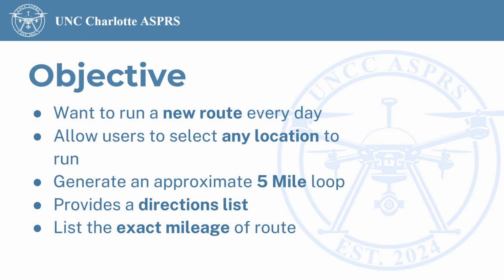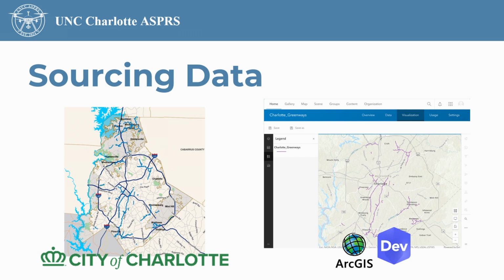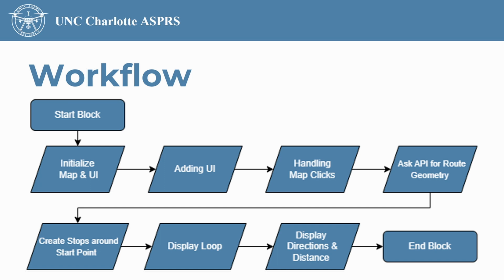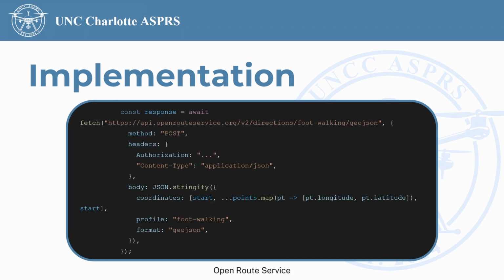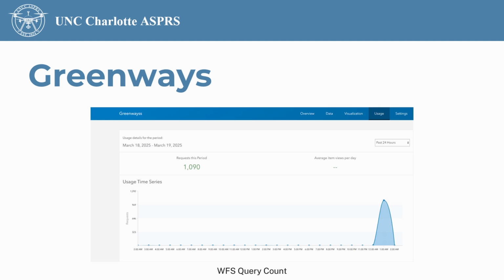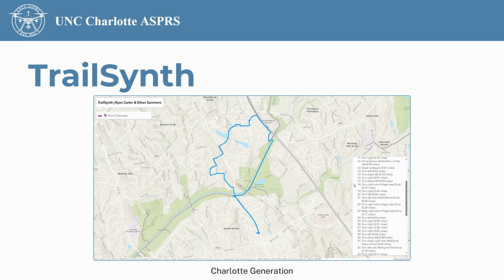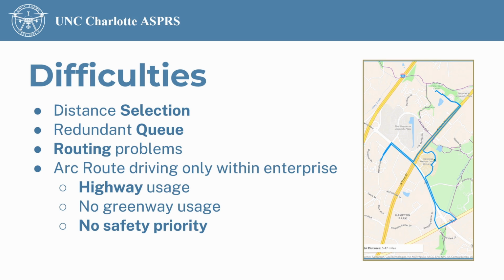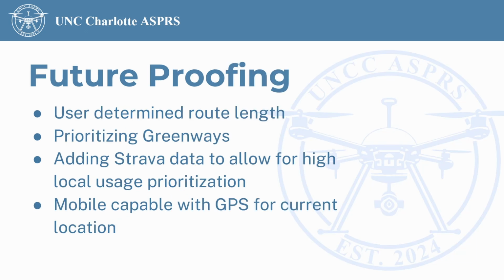TrailSynth RealTime Randomized Route Generation for Runners